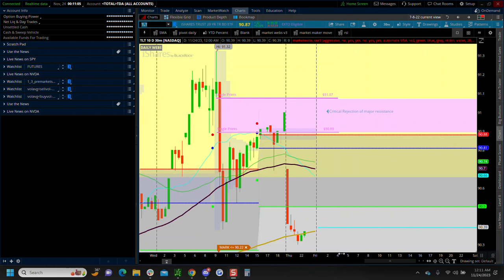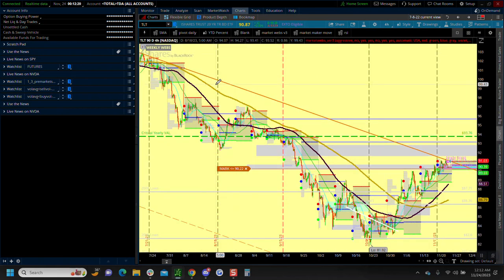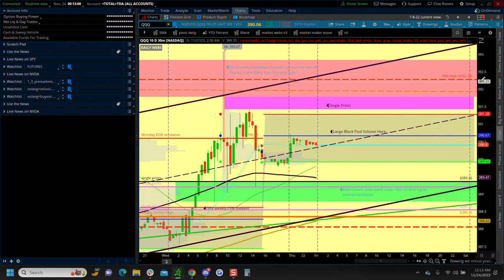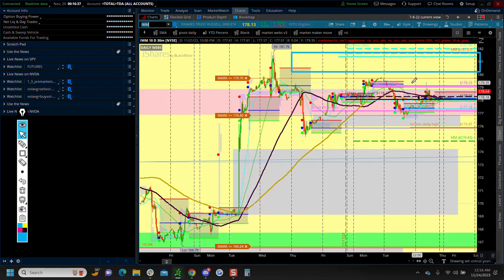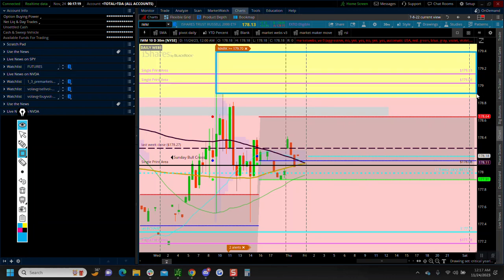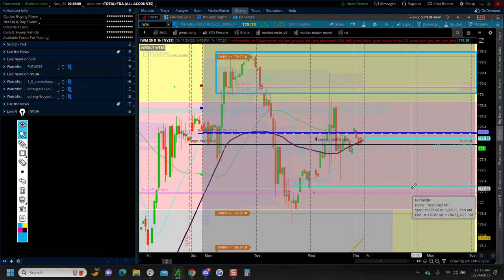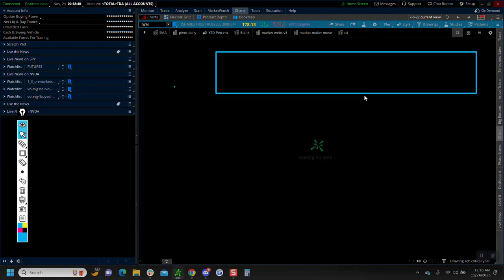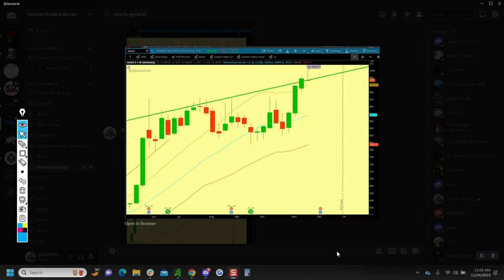11 24 23 small signs of buyer exhaustion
The tech runup is starting to look tired.  I am looking for a corrective move into the first part of Dec.